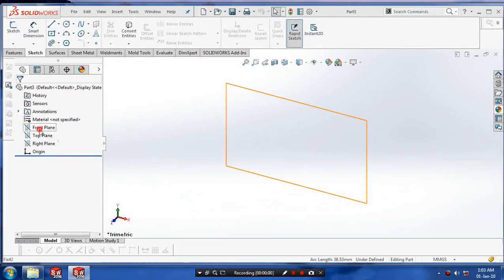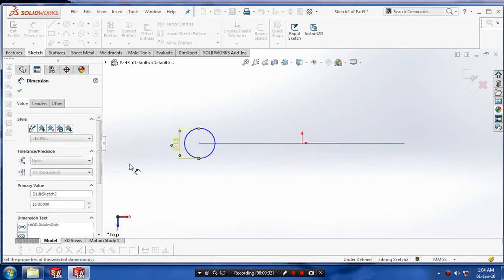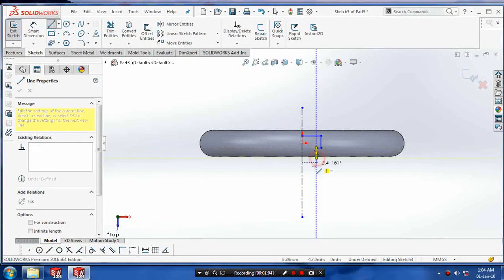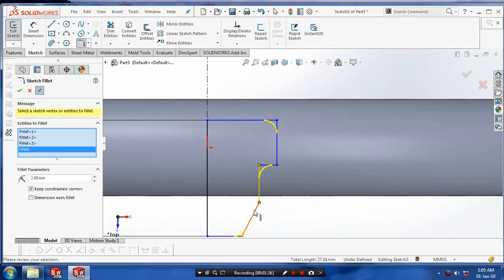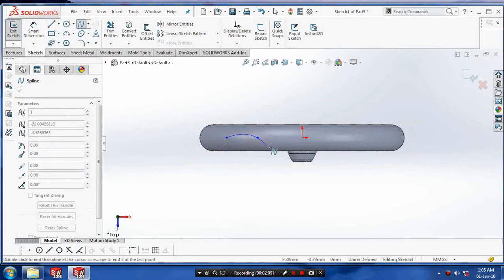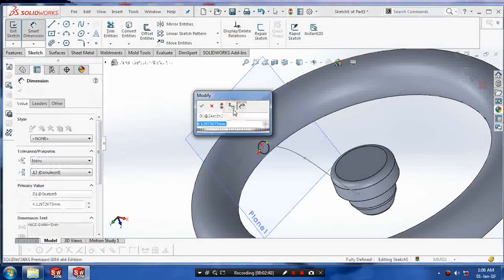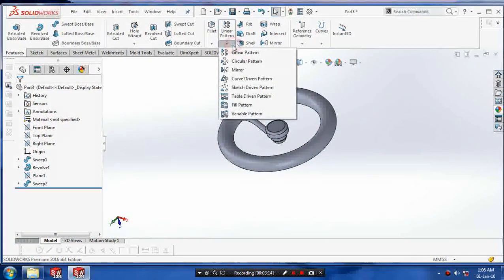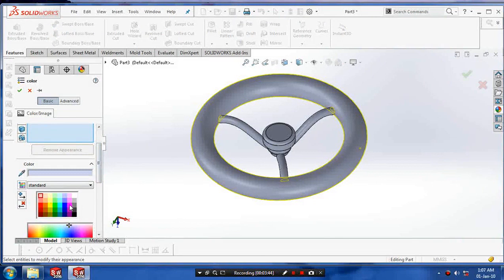STEERING IN SOLIDWORKS 2016